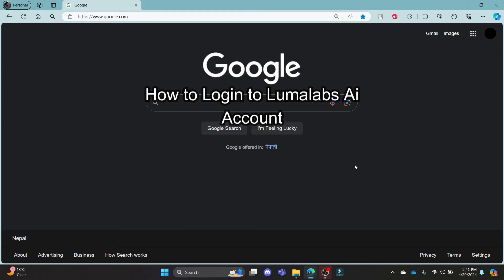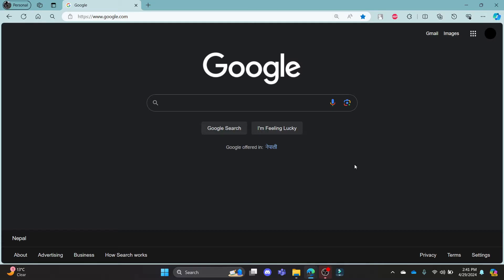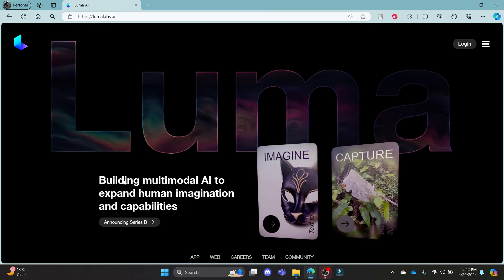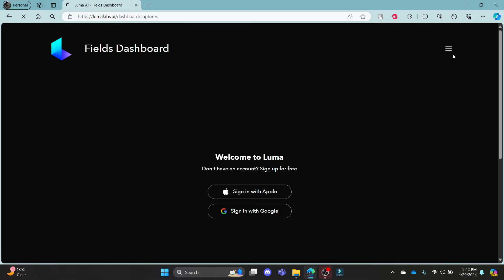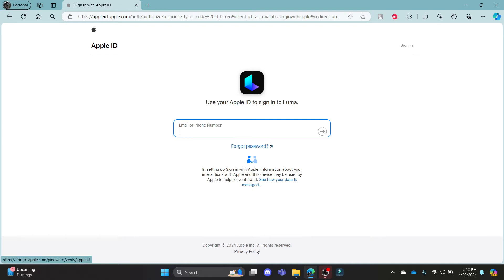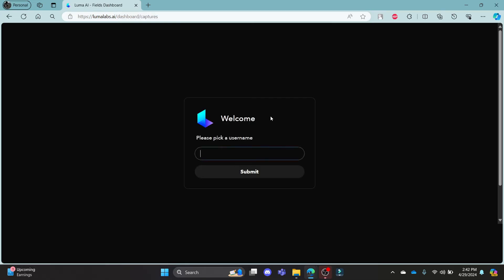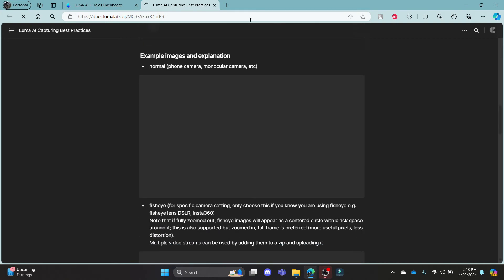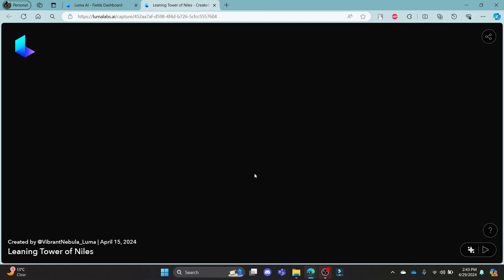How to Login to Lumalabs AI Account (2024) | Sign In to Lumalabs AI Account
In this tutorial, we'll guide you through the process of logging into your Lumalabs AI account. Learn how to enter your credentials correctly and navigate the login page, so you can start using Lumalabs AI's cutting-edge technology immediately. Suitable for all users.